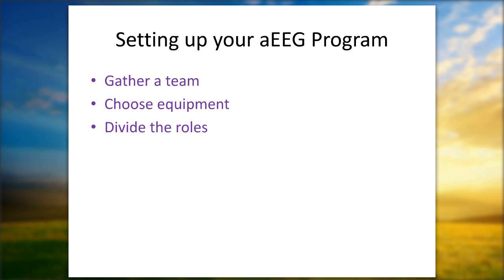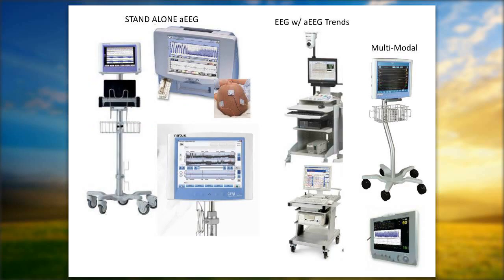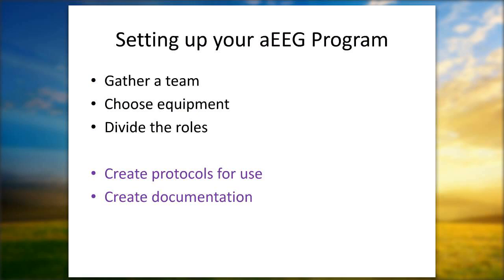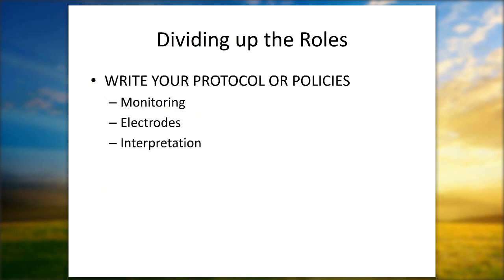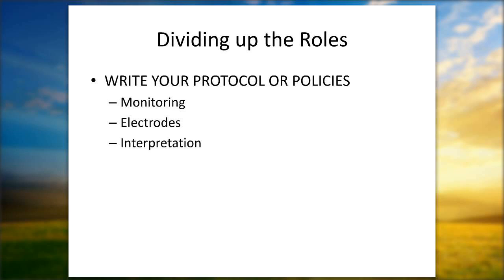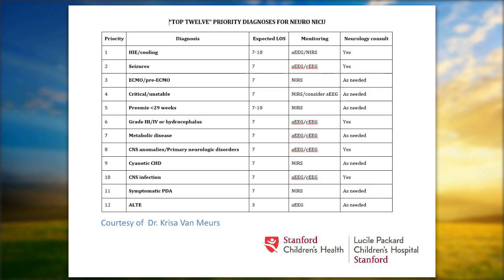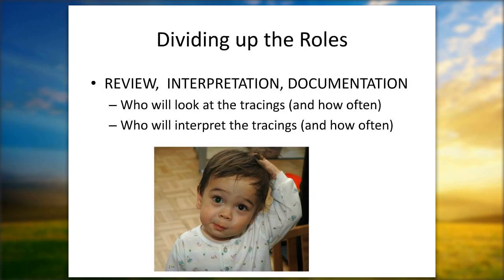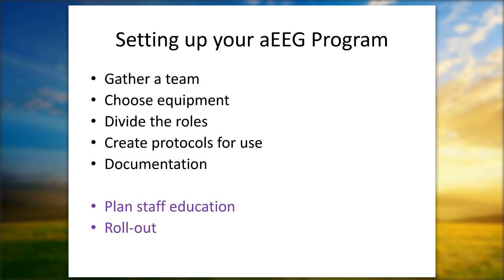Setting up anaEEG Program in your NICU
In this episode we will be talking about setting up your aEEG program in the NICU.

► Download a copy of our 7 Steps to aEEG E-Book (for FREE)

💬 Neuro-NICU & Small Baby Discussion Group!

Join our FREE Synapse Care Online Discussion Group & Private Community for NICU professionals and connect with other NICU nurses & other neuro-NICU professionals from around the globe!

Learn my 7-simple steps to take confusing aEEG readings and make them EASY to interpret!

✅ Perfect for beginners and seasoned pros looking to refresh their skills
 📖 Step-by-step system to make aEEG interpretation simple for NICU Nurses, NNPs, NICU Residents, Fellows and Neonatologists

🧠 Your ONE Place for NeuroNICU Education!

At Synapse Care Solutions, we provide comprehensive, evidence-based education for NICU nurses, neonatal nurse practitioners, and Neuro-NICU teams.

💡Get started with our FREE Neuro-NICU and Small Baby NICU Resources
And, when you are ready, we have NCC certification prep courses you can take on-demand, and comprehensive clinical courses on NeuroNICU topics ranging from aEEG to Cooling and Small Baby Brain Care.

📌 We offer group discounts if you want to enroll your whole team!

🌟 Small Baby MINI-Courses: Focus on ONE Topic at a time! 🌟

In our 9-module program focused on small baby care, you get access to NICU Nurses who are experts in the field, evidence-based education, resource sharing, and a community for networking—plus bonus nursing CE credits!

🔥 Working on something specific in your NICU - like Skin to Skin, IVH prevention, or thermoreg?   Explore our nine ELBW mini-courses and focus on ONE area at a time:

📚 Want To Check out some of our recommended aEEG & Neuro-NICU Books! 🍼🧠

📖 Exciting News! The 3rd Edition of the Atlas of Amplitude Integrated EEG for Newborns is now available for pre-order! 🎉

Over 20 years ago, the 1st edition of this book sparked my passion for aEEG. Now, I’m honored to have contributed a chapter to this new edition, alongside renowned experts in neonatal brain monitoring. This must-have resource is available in hardback and Kindle on Amazon.

Descript is an all-in-one audio & video editor that makes editing as simple as editing a document. Features include:
✅ Instant transcription (and translation available)
✅ One-click filler word removal
✅ Screen & webcam recording
✅ Live collaboration & auto-captioning
✅ Pro-level multi-track editing